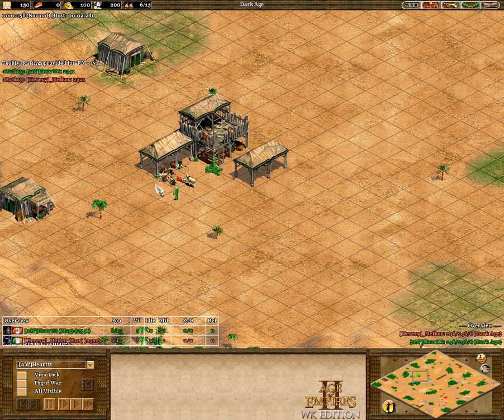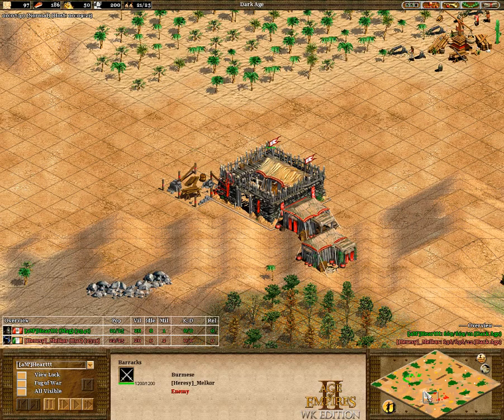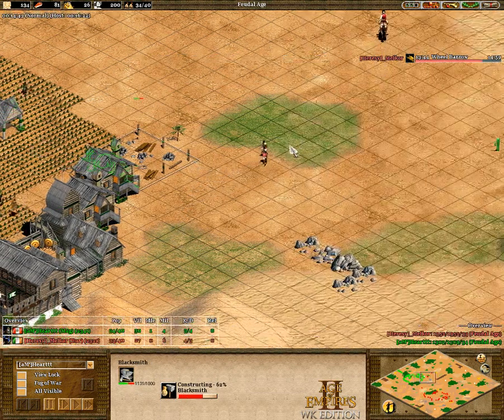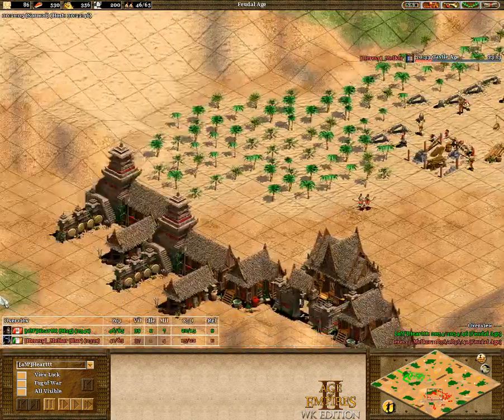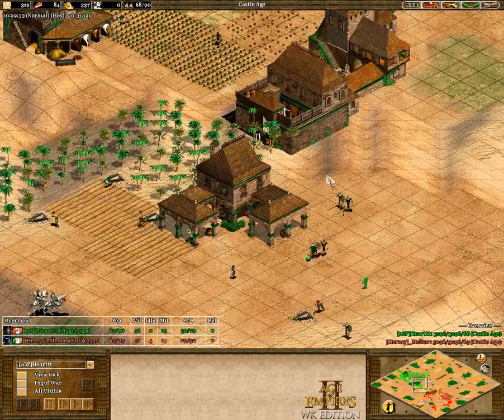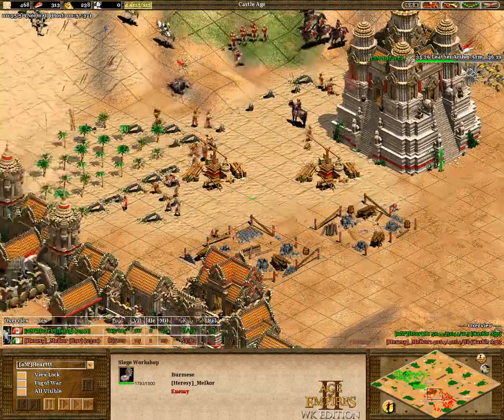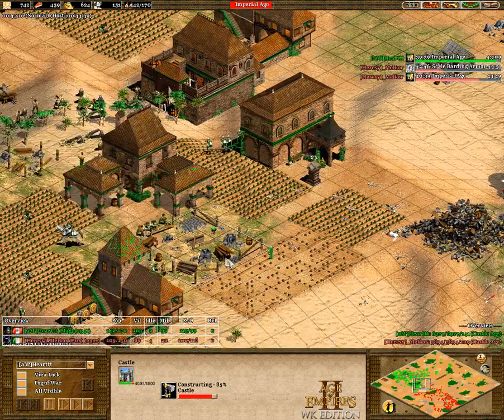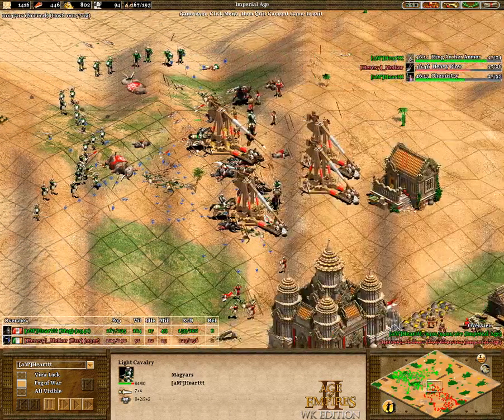Arabia 1v1 | Magyars vs Burmese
In this expert Arabia match Heartt and Melkor fight with the magyars and burmese. Both these civs are strong in different ways and it's up to the players to use their strengths to gain every advantage they can.